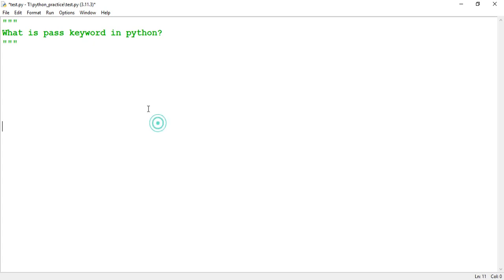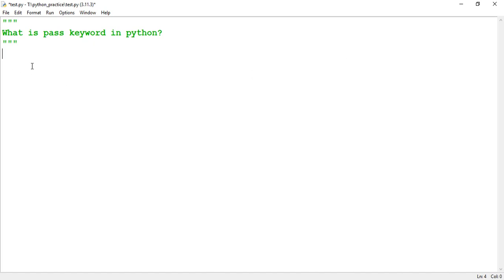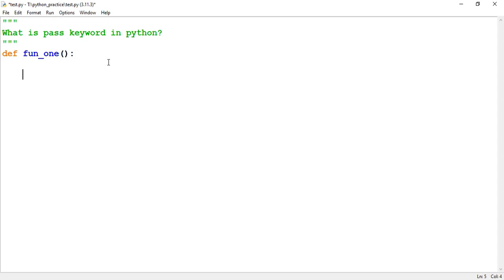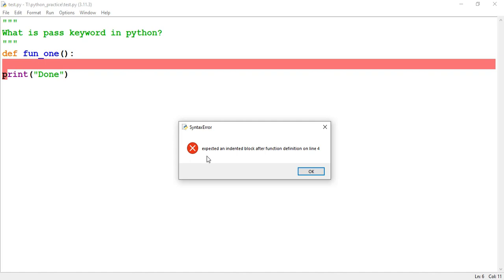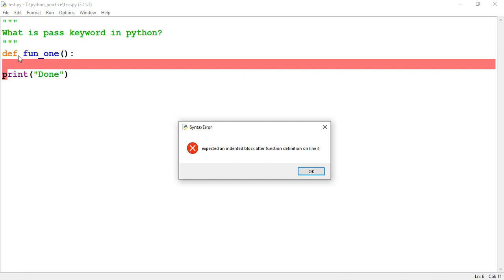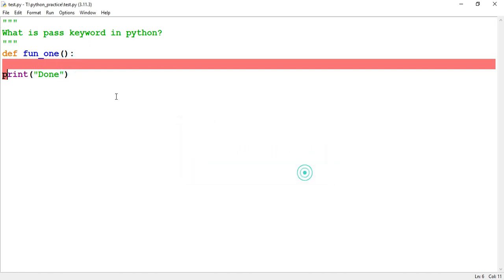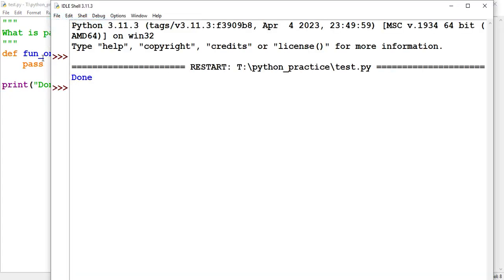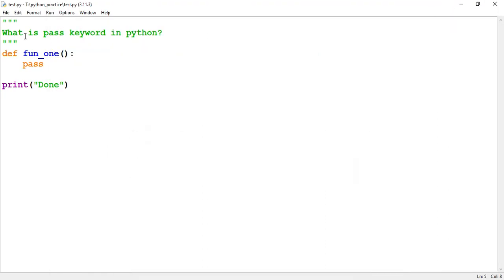What is use of pass keyword in python